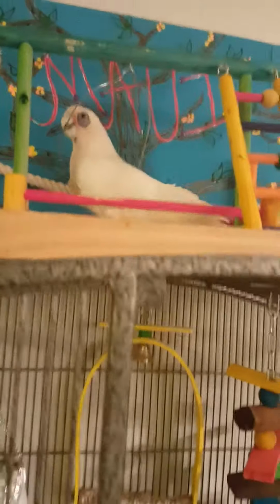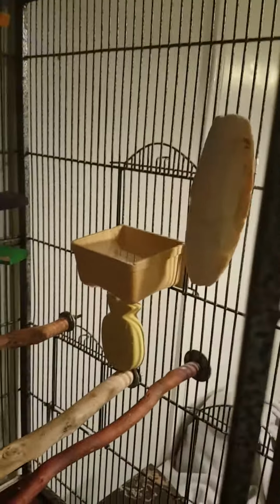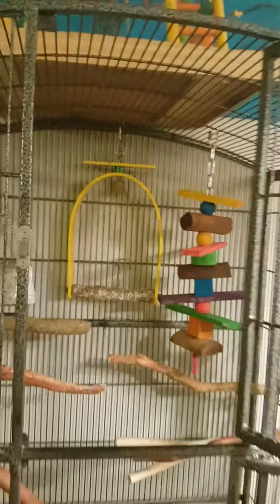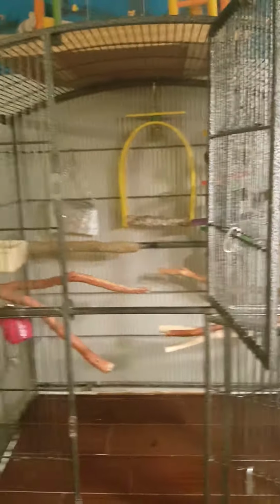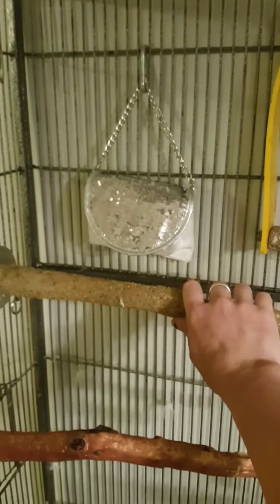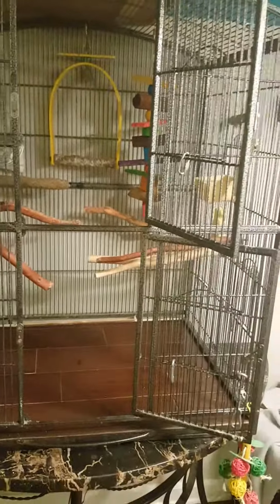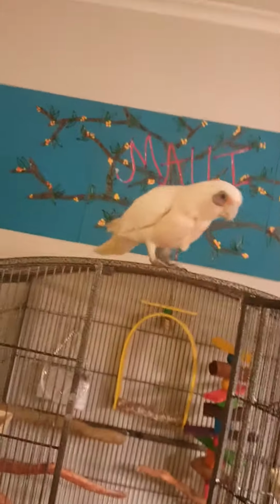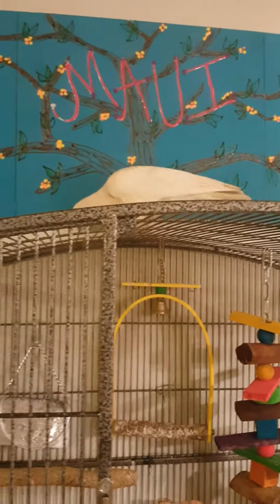How to Set up Your Parrot's Cage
This is a tour of Maui Lynn's Cage/House. Ideas on Perches, Toys, Heaters, and more.